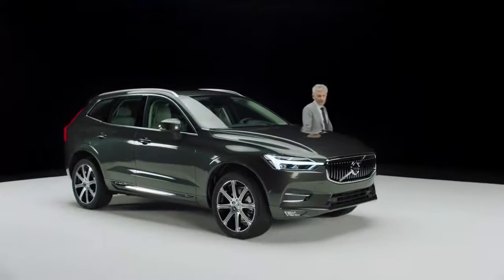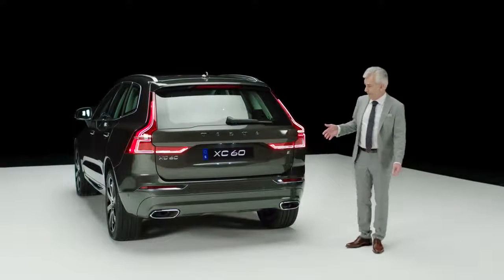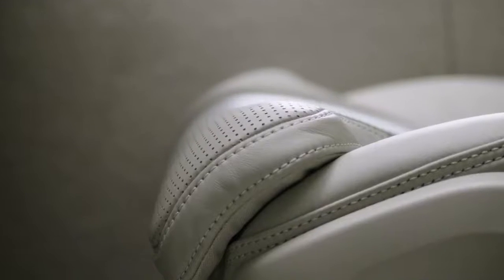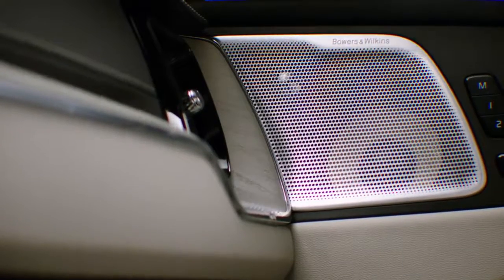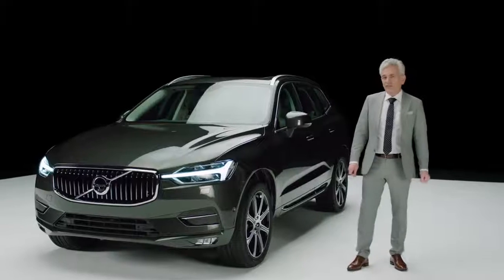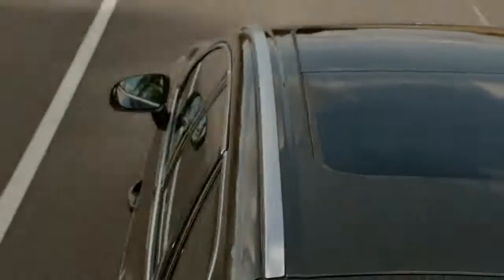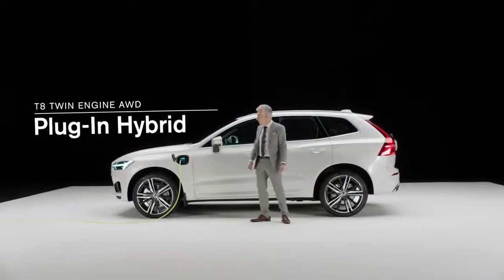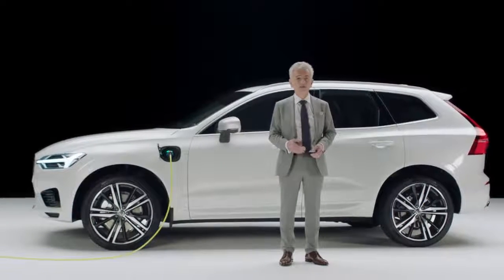2018 Volvo XC60 Luxury SUV Product Demo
The new Volvo XC60 is the second generation of Volvo's premium mid-size SUV, and brings new levels of sophistication, connectivity, efficiency and safety to the class. It is also the first of Volvo's mid-range 60 series models to showcase the company's award-winning new design language and to be built on its advanced Scalable Product Architecture (SPA) platform.

On the inside, the Volvo XC60 combines elegant Scandinavian design, premium natural materials, skilled craftsmanship and the innovative Sensus entertainment and control system to create a modern, luxurious place in which to travel.